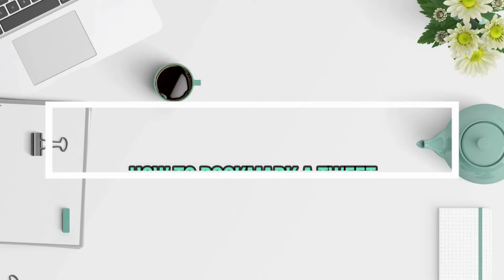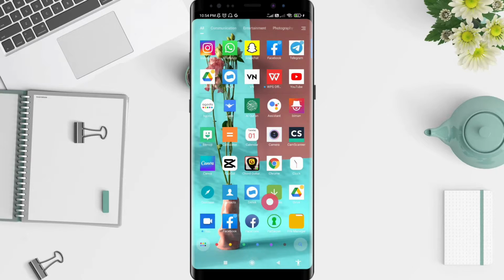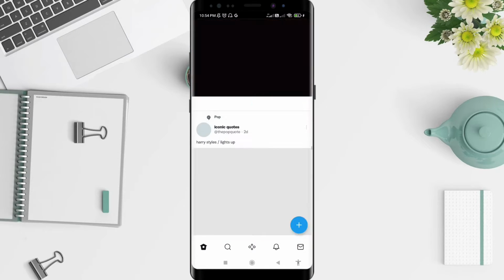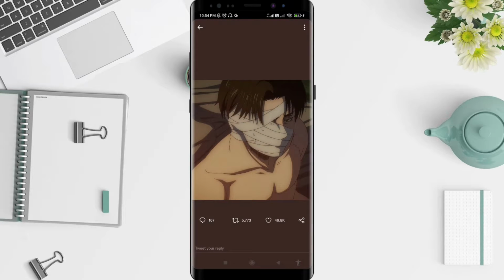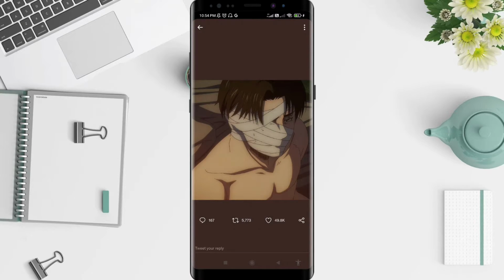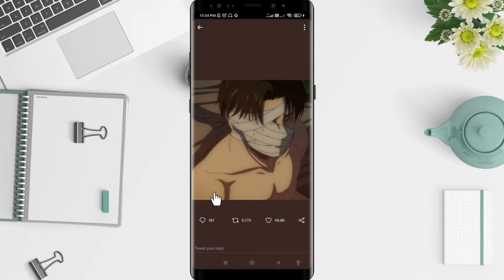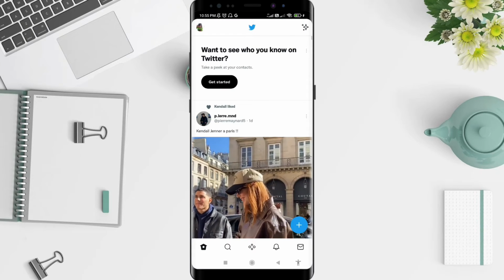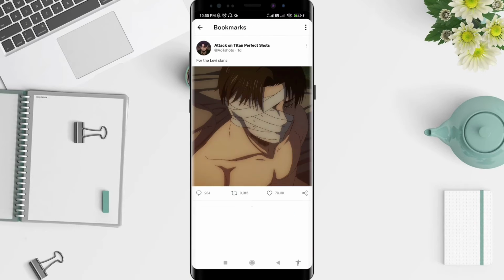How To Bookmark A Tweet On Twitter For Android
Hi guys, in this video I'll show you how to bookmark a tweet on twitter for android.

*this video is related to :
how to bookmark a tweet on twitter
how to bookmark a tweet
bookmark a tweet on twitter
twitter bookmarks
twitter tutorial
How to bookmark tweets
how to bookmark a tweet on twitter app
how to bookmark on twitter
how to bookmark on twitter 2022